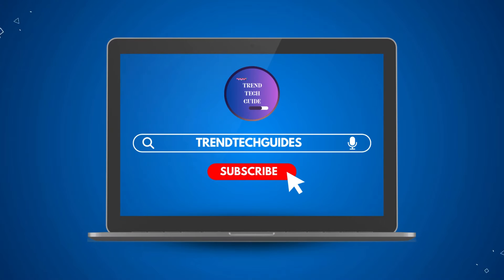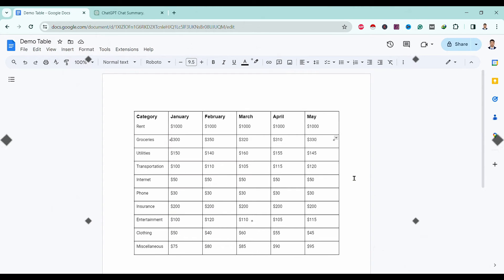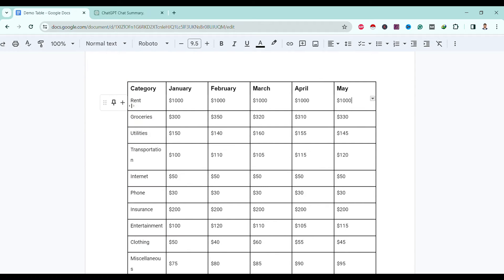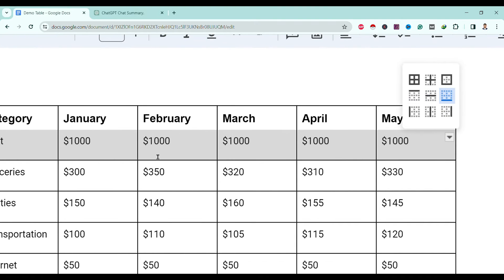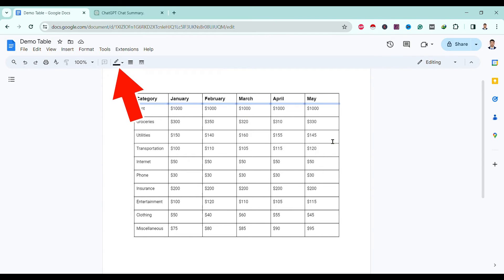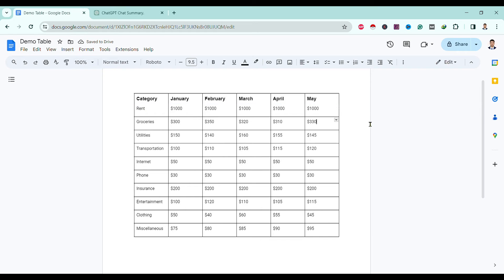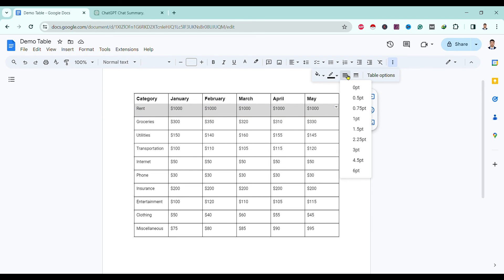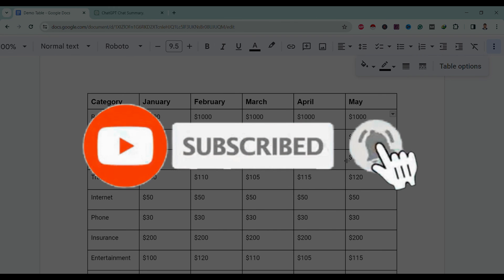How To Get The Missing Lines on Google Docs Table (Quick Full Guide!)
This video discusses how to get the missing lines on the Google Docs table. So, watch the video until the end and learn the exact steps to get table lines.

🔍 Dive into our in-depth 'how-to' tutorials, expert tips, and real-time analysis of the latest tech trends. Whether a tech enthusiast or a digital novice, TrendTechGuides is your gateway to mastering the digital landscape.

👉 Explore more!